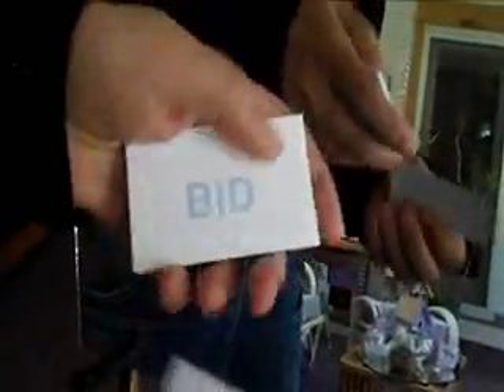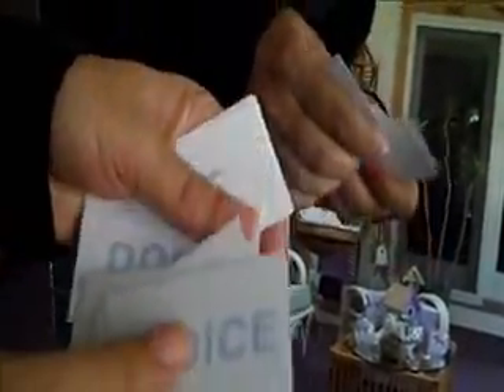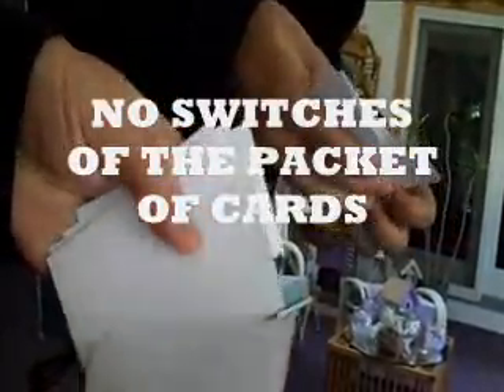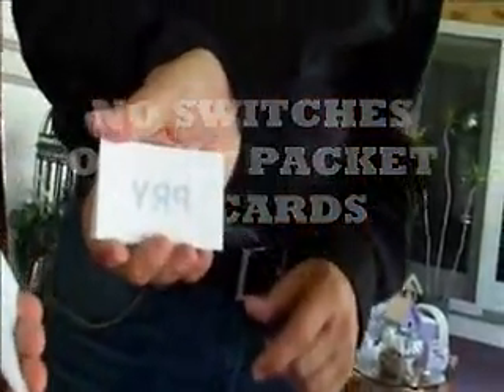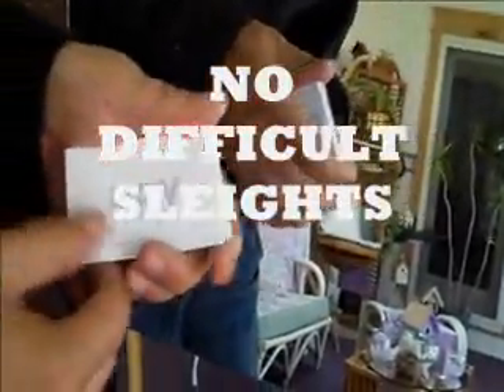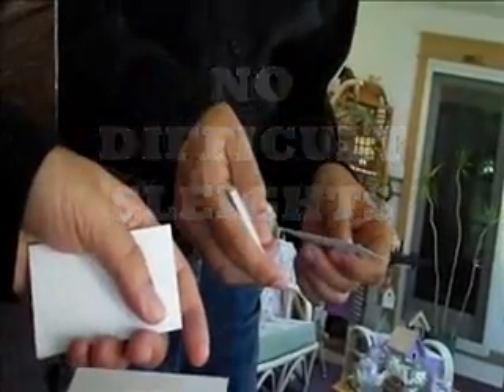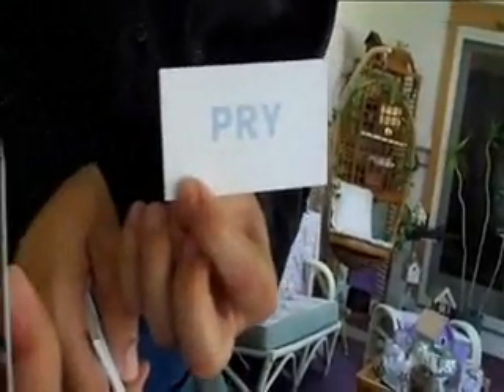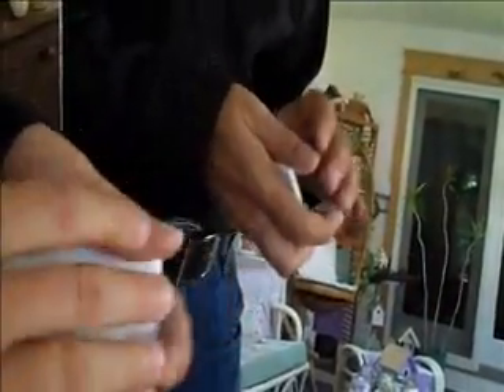Mirror Dimension by Devin Knight - Trick